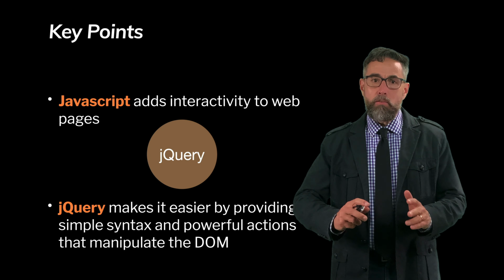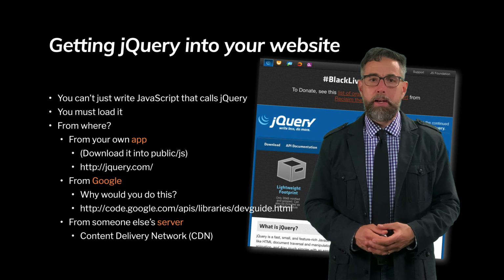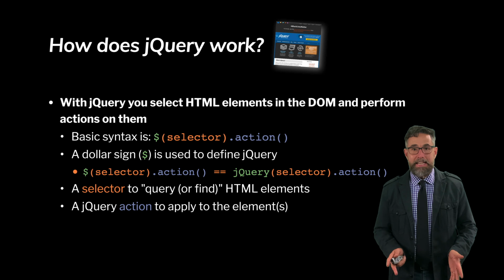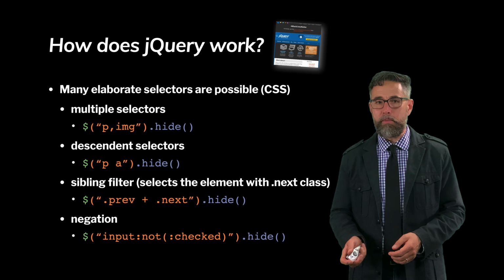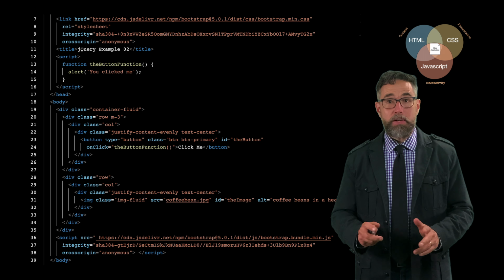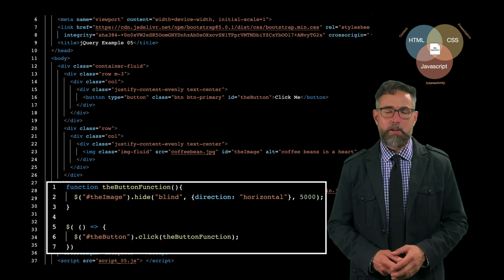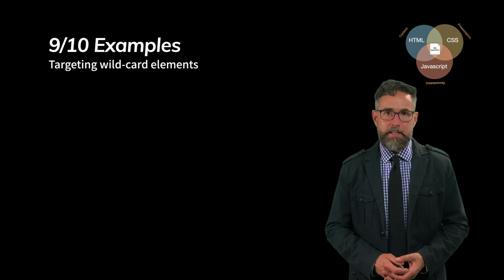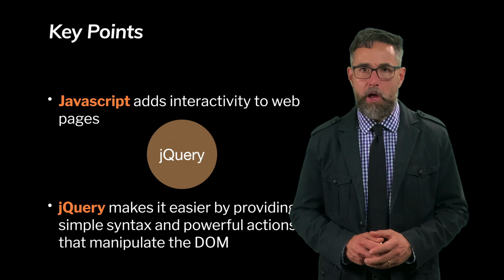Introduction to jQuery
In this video Prof. Patterson introduces jQuery as a JavaScript library for adding interactivity to websites. jQuery's basic syntax is simple to learn, but understanding how it can be used and all the ways in which the syntax can be leveraged is a large undertaking.  For the purposes of this video he introduces the library to motivate further study.